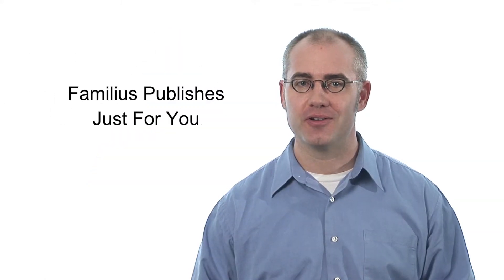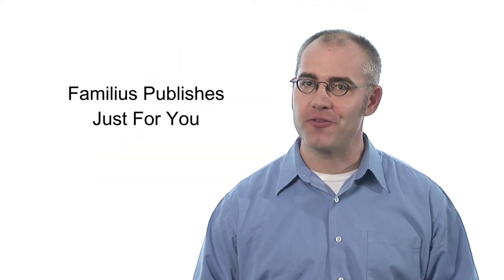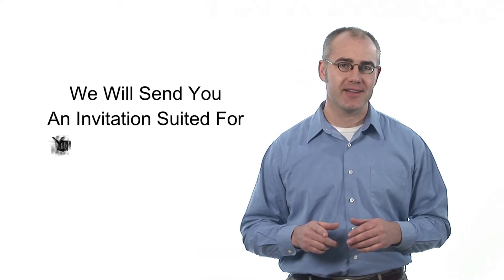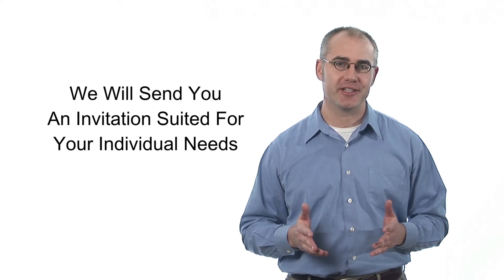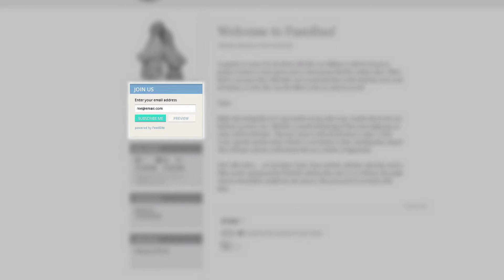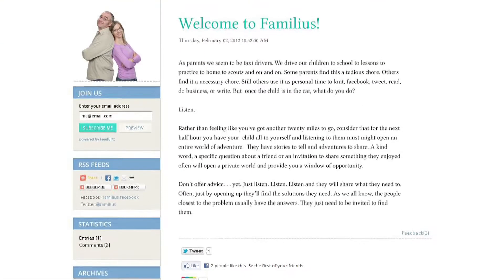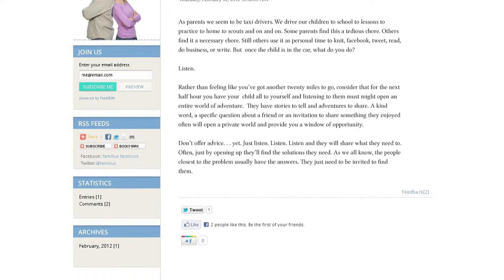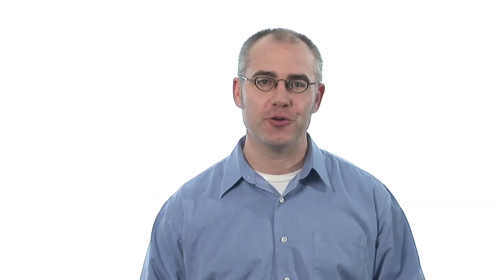Welcome to Familius.mp4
An invitation to explore Familius, a new digital publishing company focused on helping families be happy.